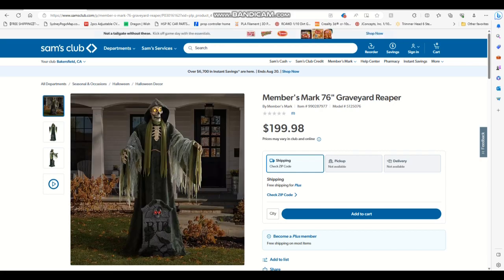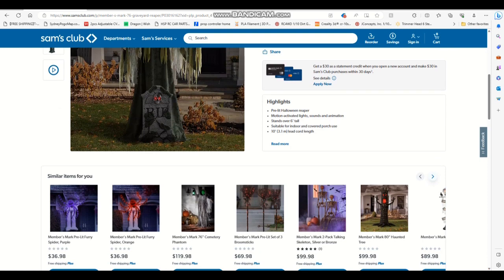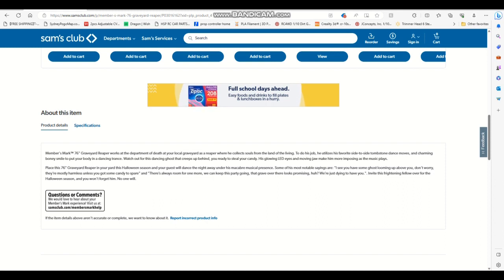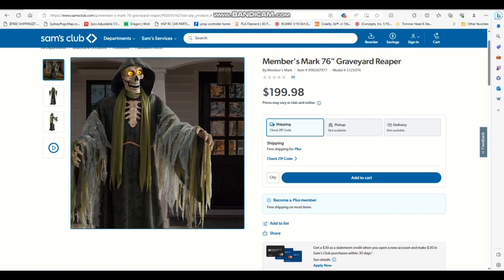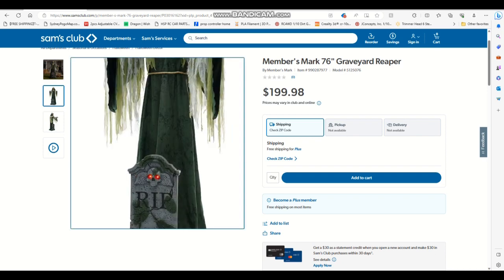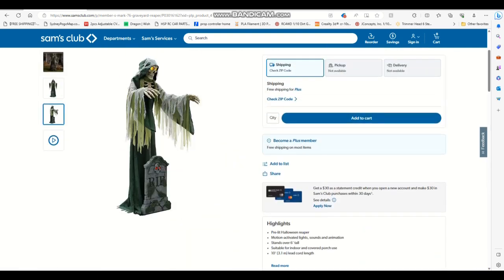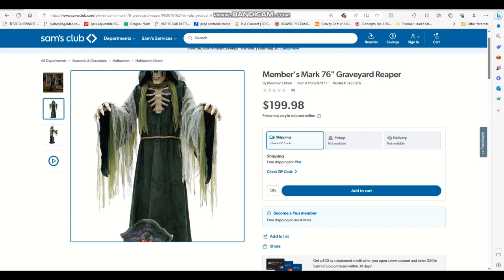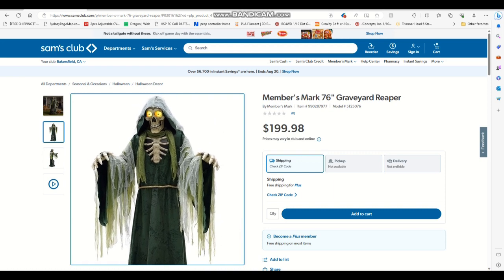Member s Mark 76 inch Graveyard Reaper (sam's club)